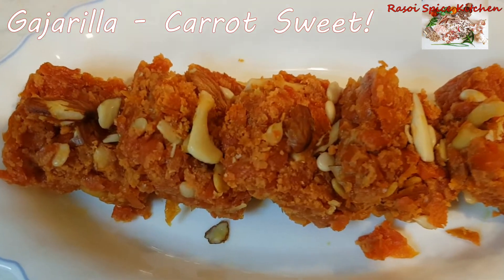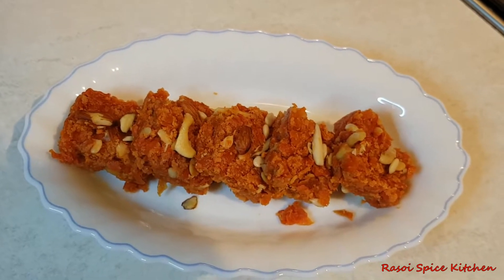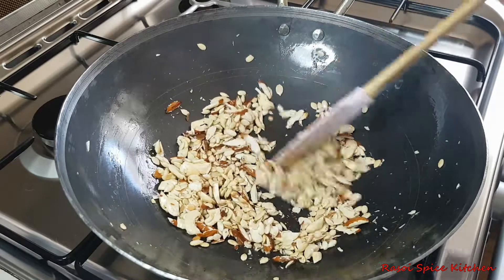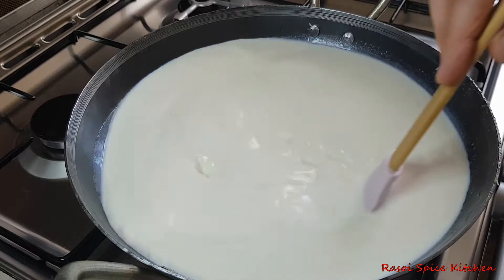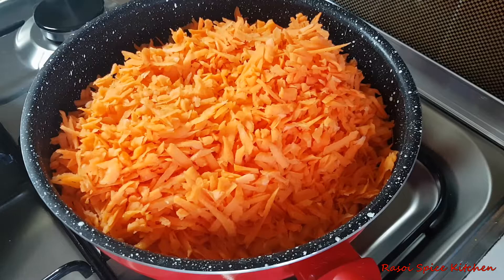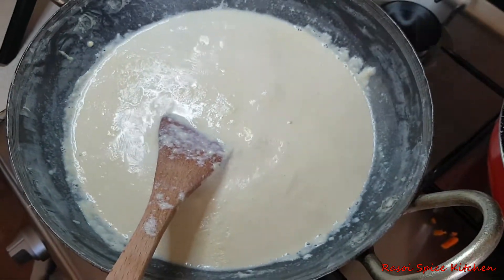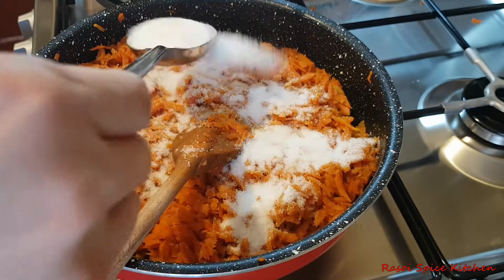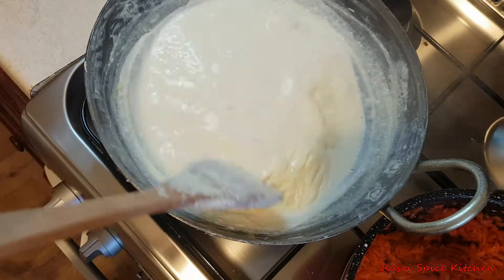Gajarilla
My mum's authentic original best recipe for homemade Carrot Gajarilla (Punjabi Carrot Sweet).
So Delicious and Moorish!
Ingredients in the video.